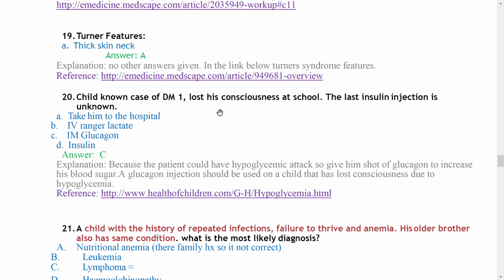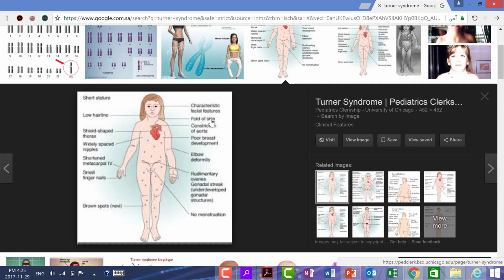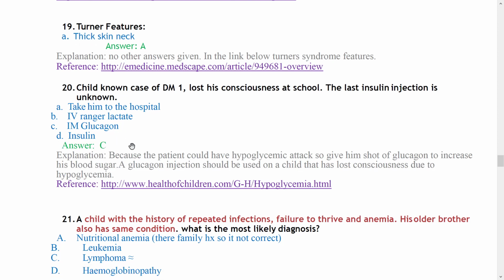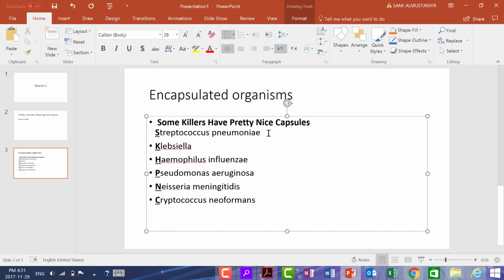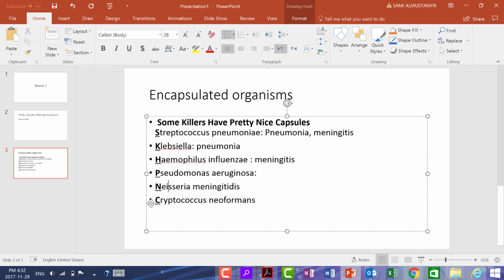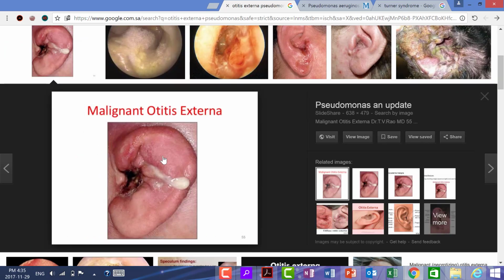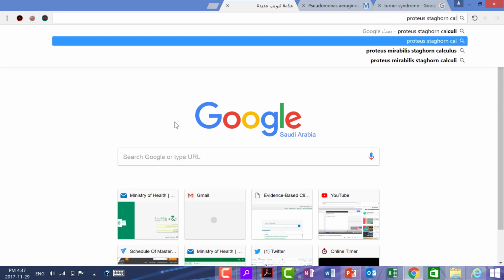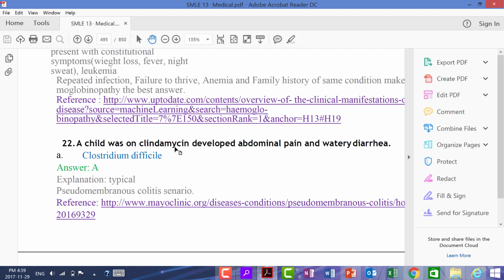Study session, 1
SMLE review
Pediatrics, 1